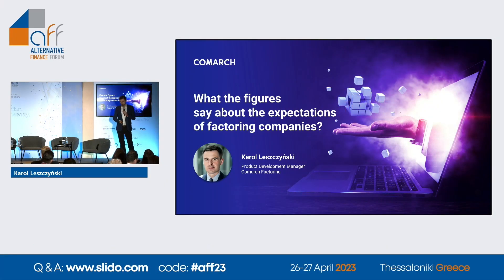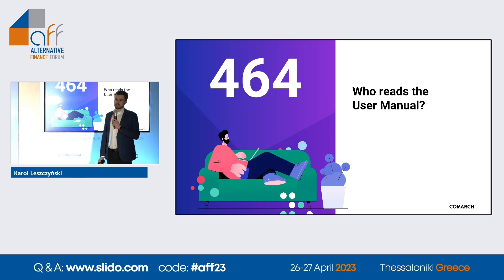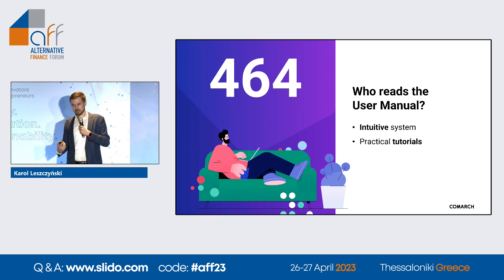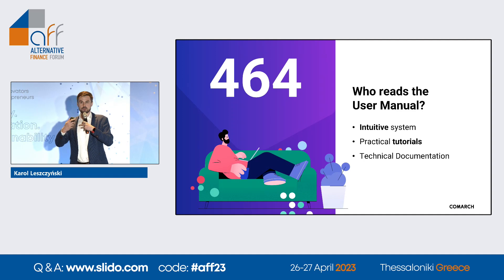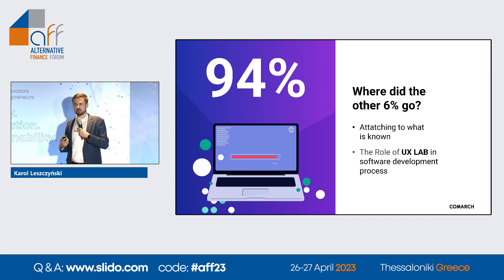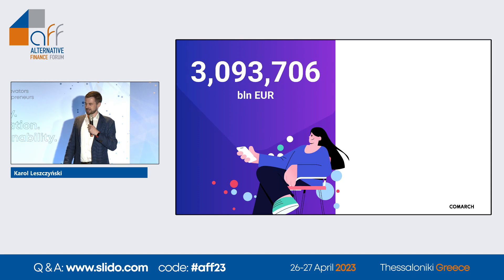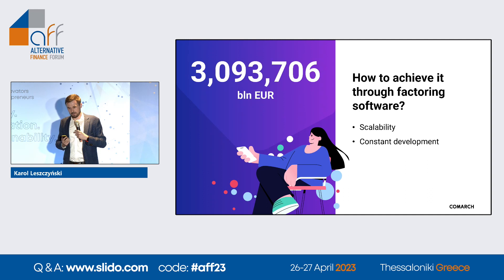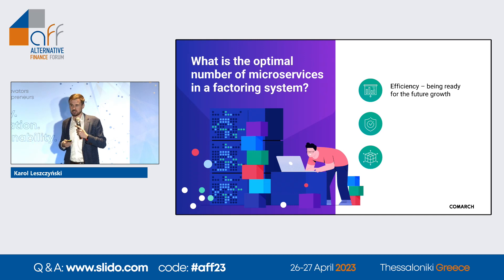AFF2023 Day 1 Alternative Finance Toolbox C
Day one, April 26th

Alternative Finance Toolbox:
What the figures say about the expectations of factoring companies?

Karol Leszczyński, Product Development Manager for Factoring, Comarch SA